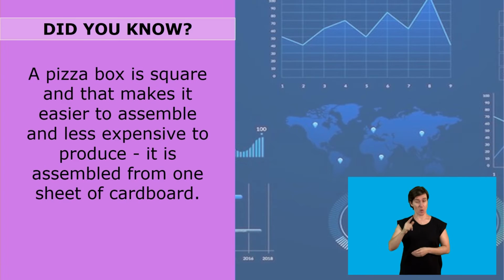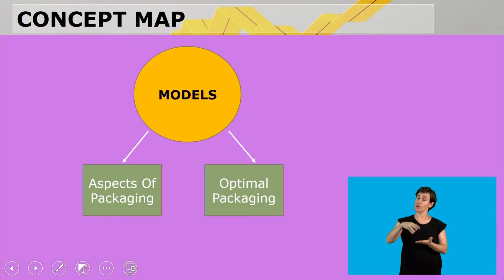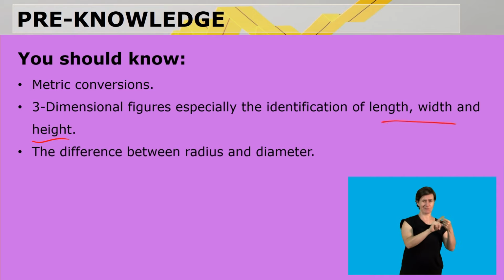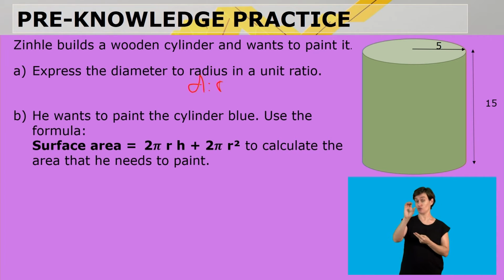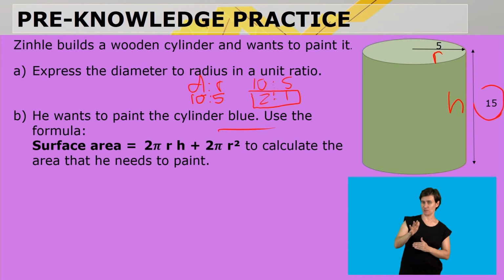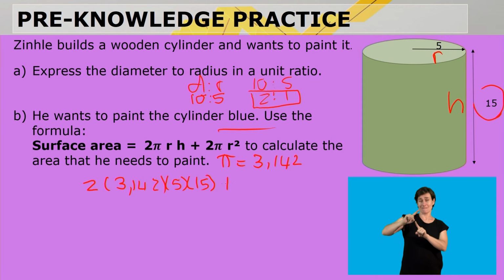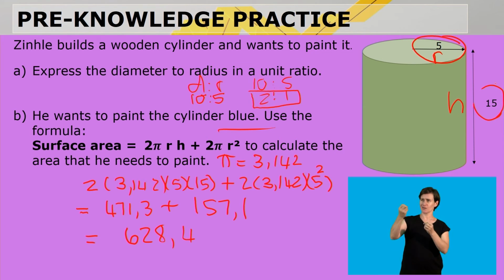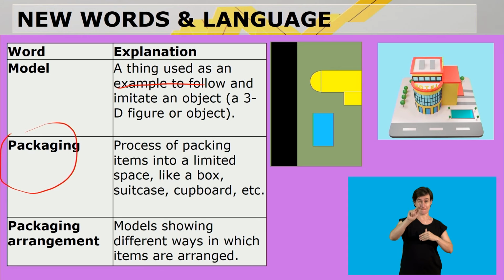Maths Literacy Grade 11 Models Video 1 Segment 1